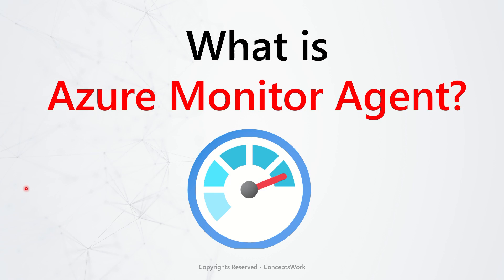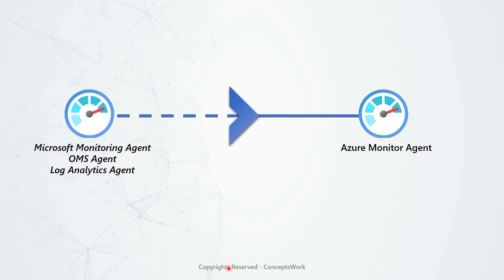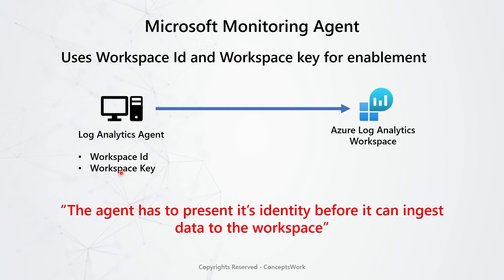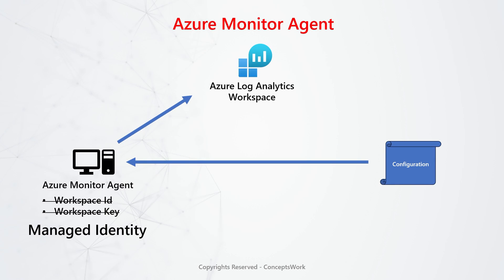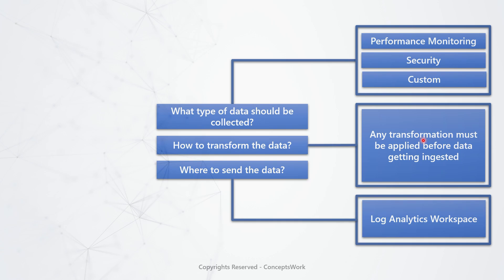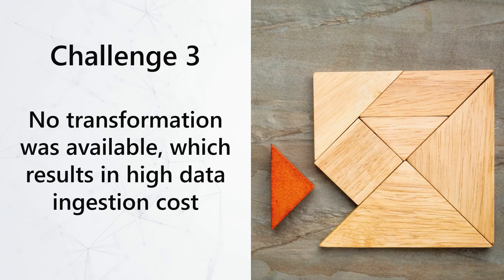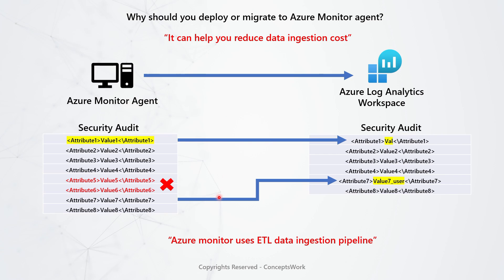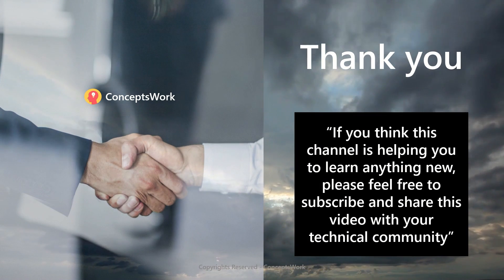Azure Monitor | What is Azure Monitor Agent?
What is Azure Monitor Agent?
What is Data Collection Rule?
Why you should Migrate to Azure Monitor Agent?
What are the benefits of using Azure Monitor Agent?
Logs Analytics Agents vs Azure Monitor Agent?

Azure Monitor Agent (AMA) collects monitoring data from the guest operating system of Azure and hybrid virtual machines and delivers it to Azure Monitor for use by features, insights, and other services, such as Microsoft Sentinel and Microsoft Defender for Cloud. Azure Monitor Agent replaces all of Azure Monitor's legacy monitoring agents. This article provides an overview of Azure Monitor Agent's capabilities and supported use cases.